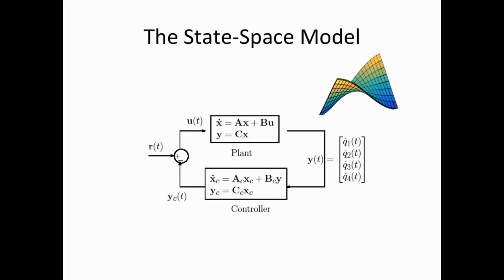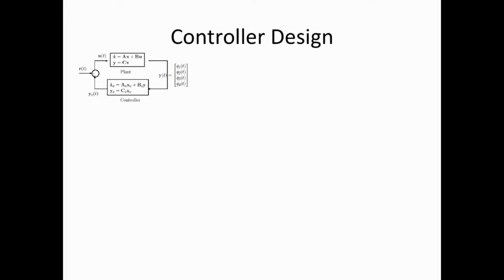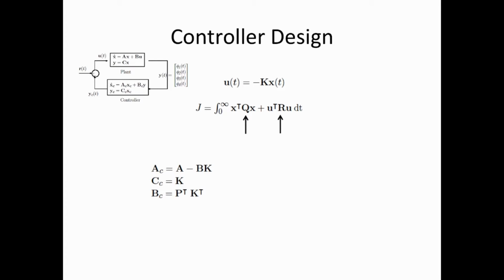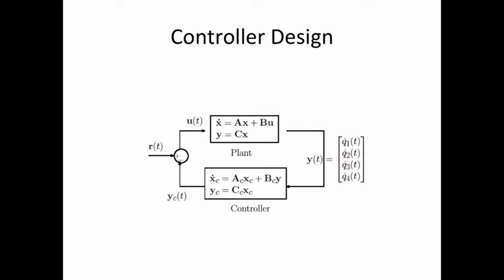SURE 2015: Dynamic Modeling and Control of Thin, Floating Plates